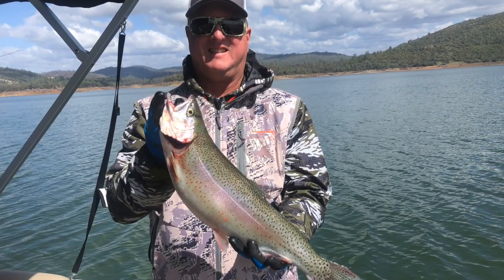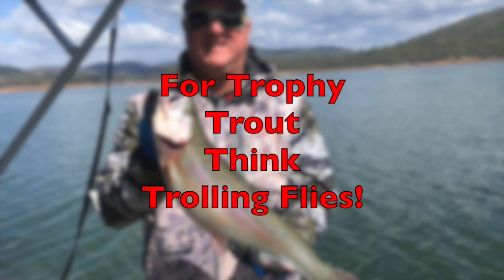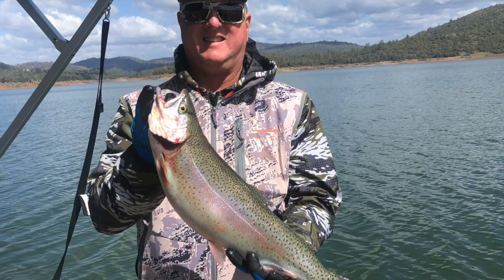Serious About Big Trout? Trolling Flies Will Make It Happen!